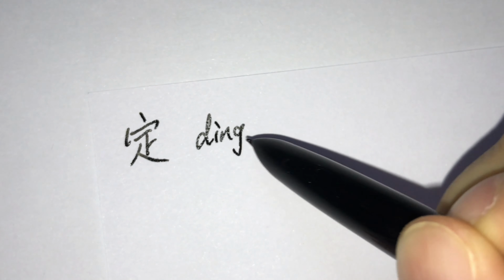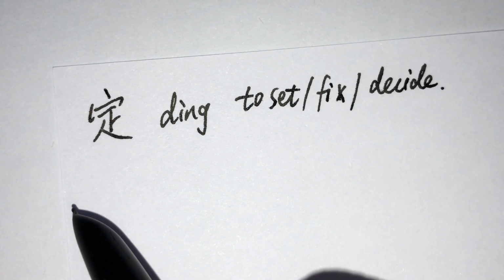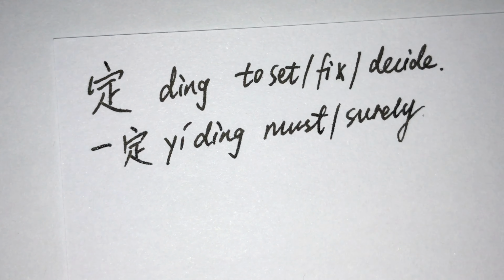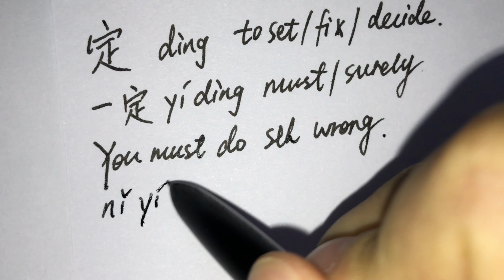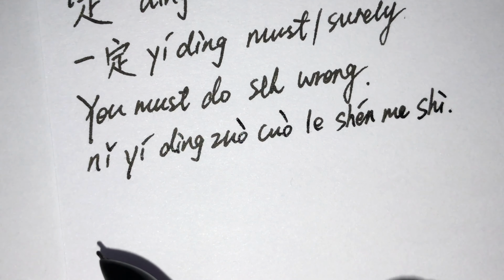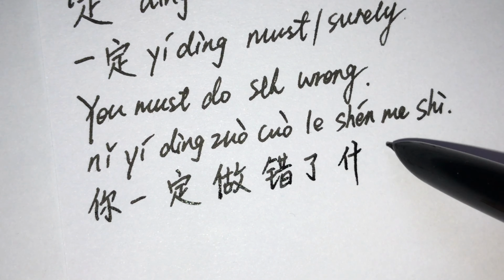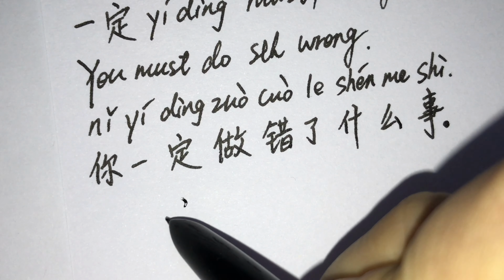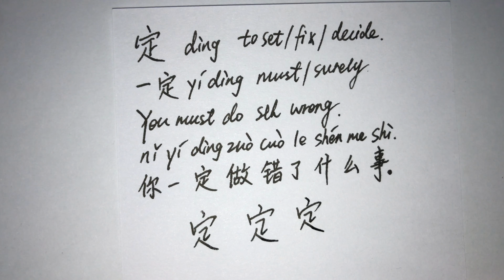You must do something wrong | 定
cursive writing practice for adults | 定

定 dìng to set / to fix / to decide
一定 yī dìng surely/ must
You must do something wrong.
nǐ yī dìng zuò cuò le shén me shì.
你一定做错了什么事。